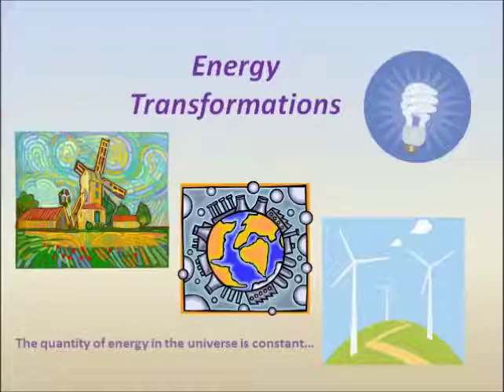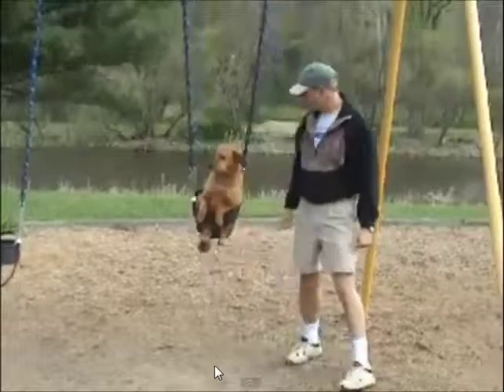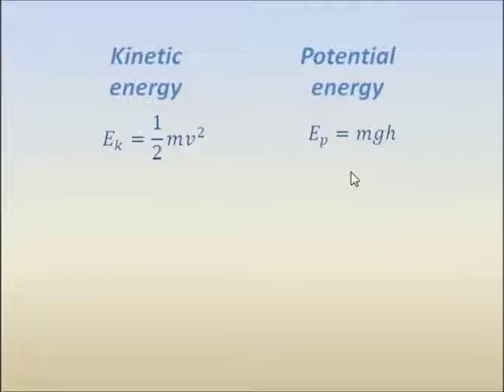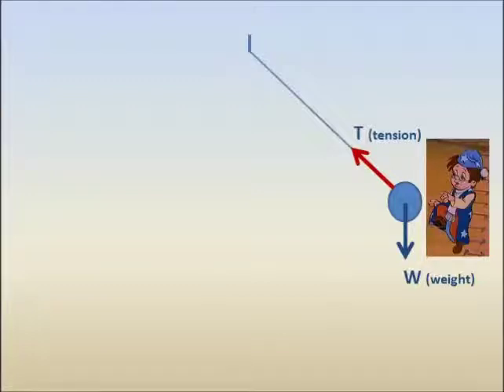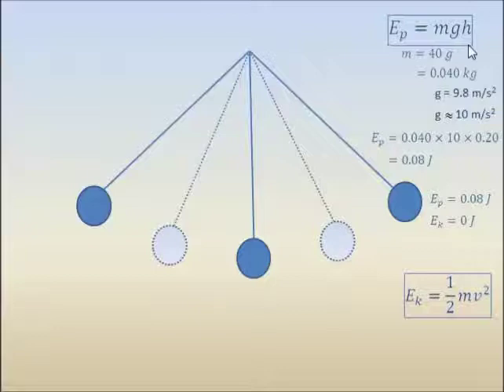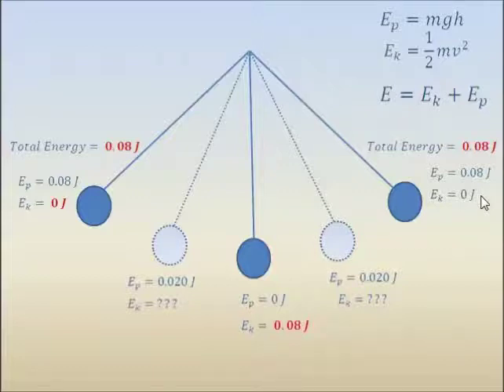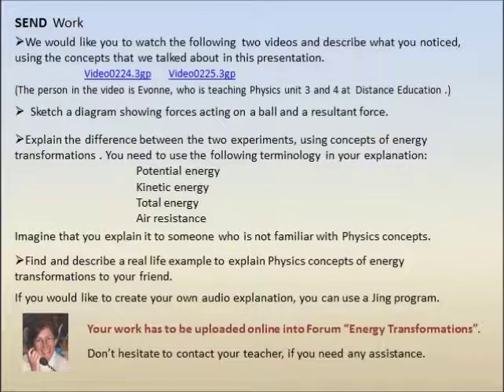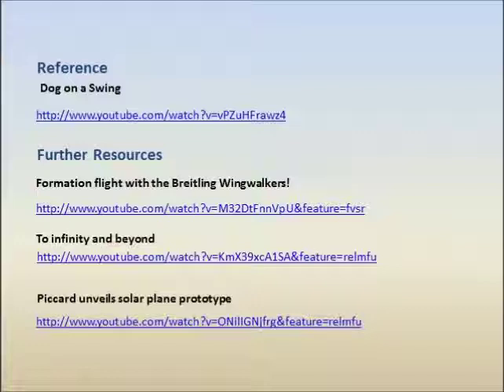Energy Transformations Pendulum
Kinetic and Potential energies